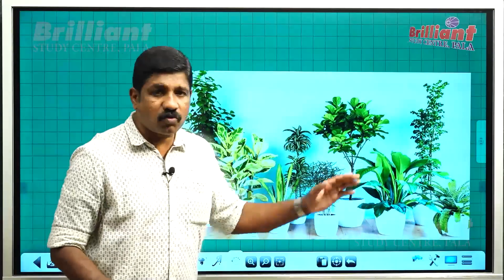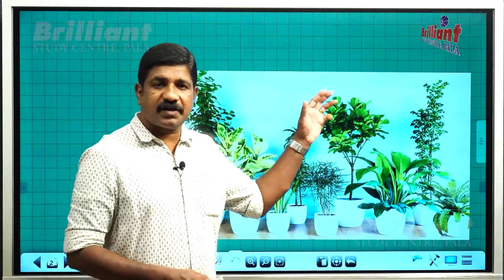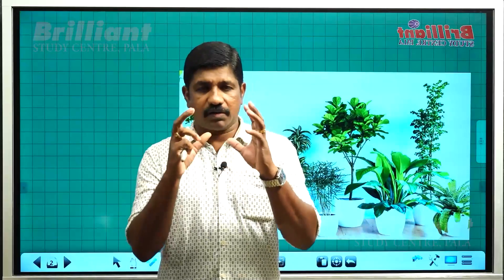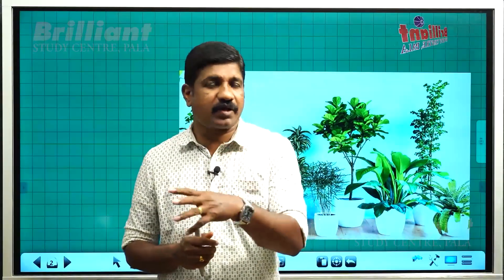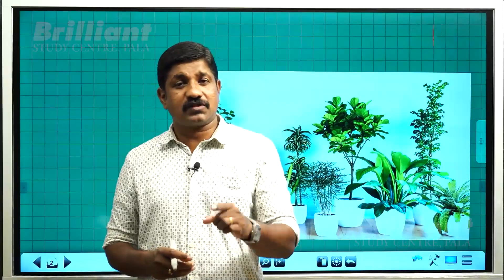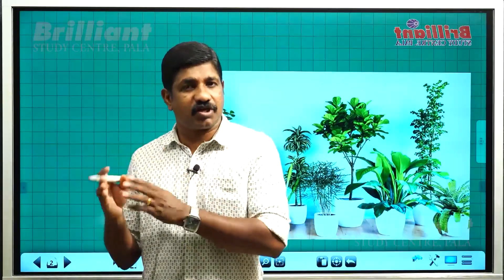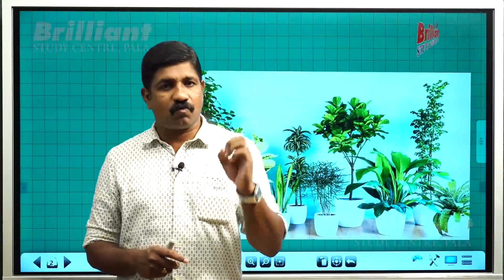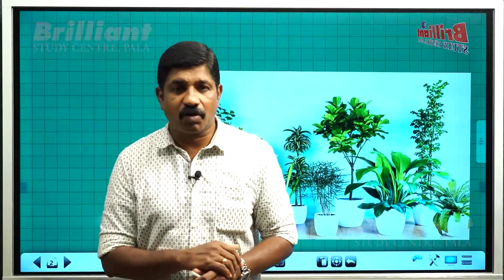LIVING ORGANISMS AND THEIR SURROUNDINGS | Class 6 | Brilliant Study Centre Pala